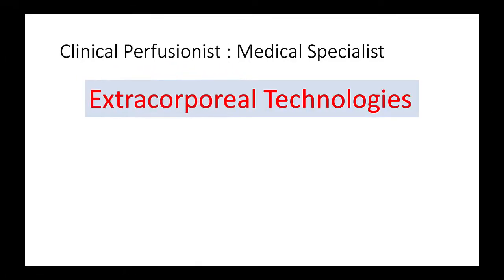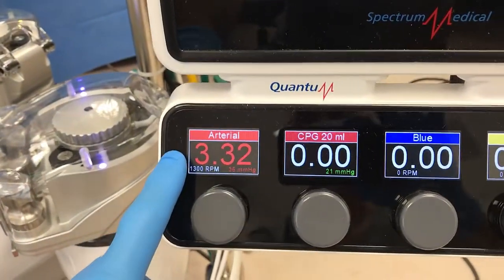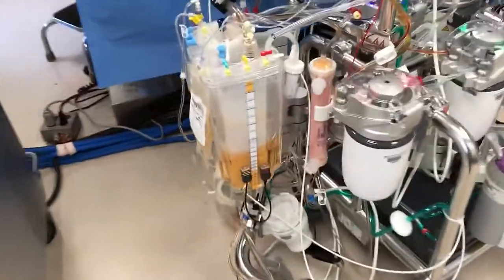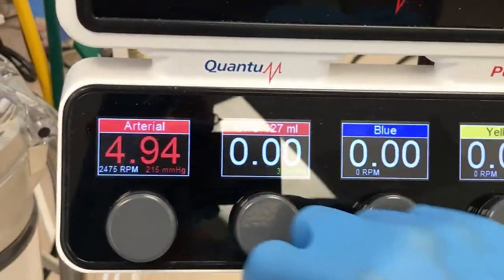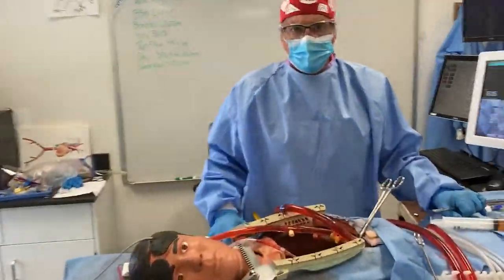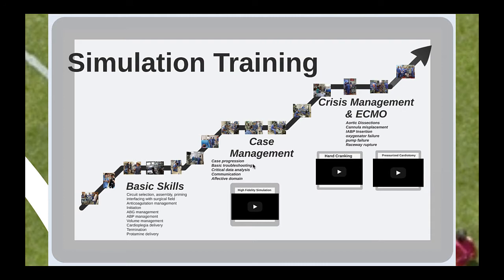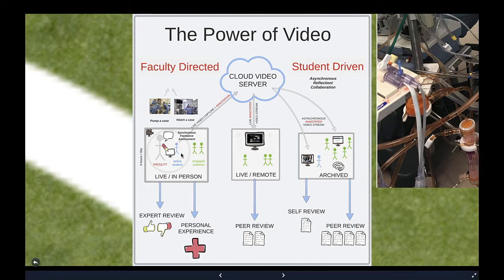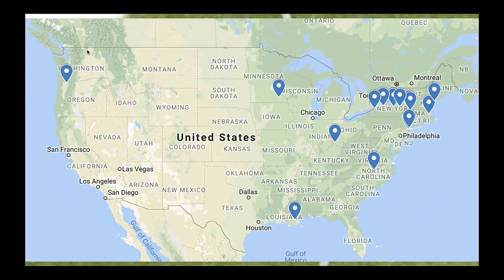recruitment-Clinical Perfusion-2020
Instructional video briefly explaining the duties of a Clinical Perfusionist and outlining the Perfusion educational program at SUNY Upstate Medical University